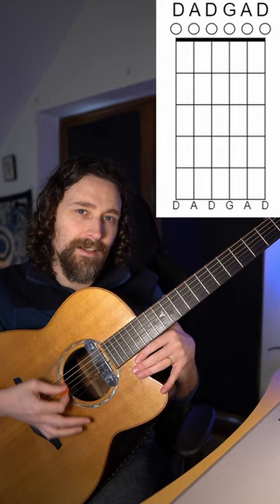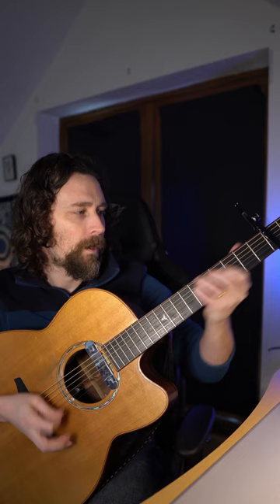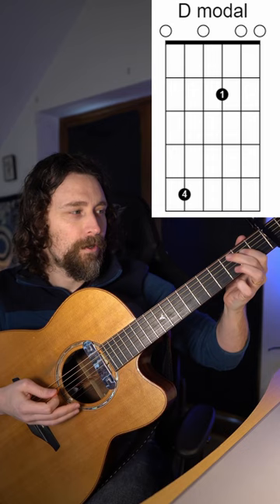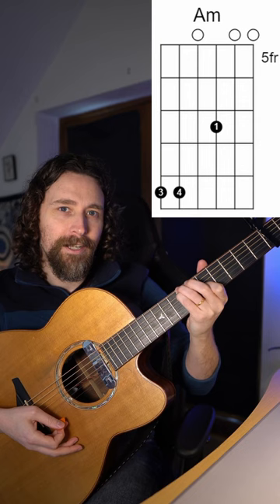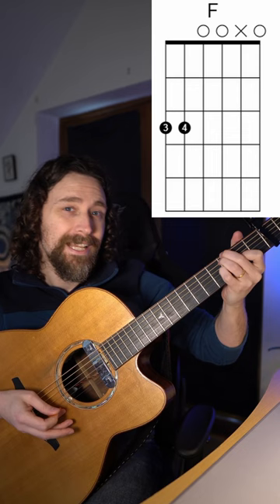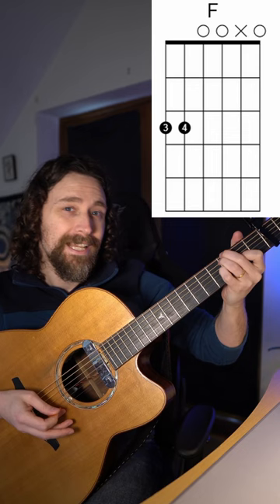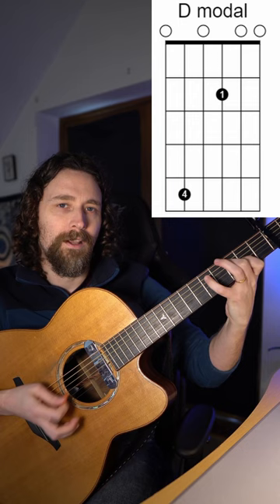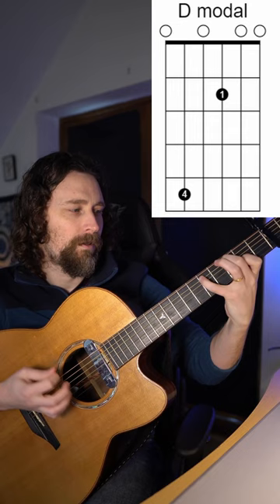Irish Reel DADGAD Guitar Lesson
Here's a really quick Irish reel DADGAD guitar lesson. The reel is called Cooley's Reel.

If you have any questions just let me know. I'm happy to help.